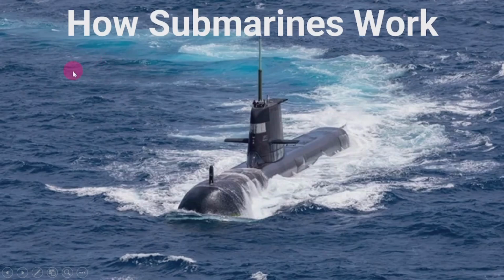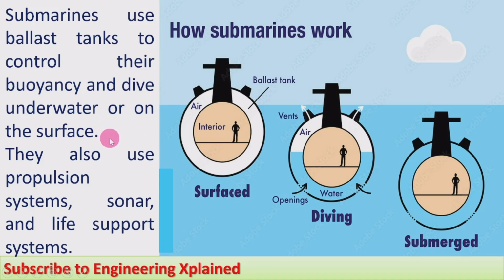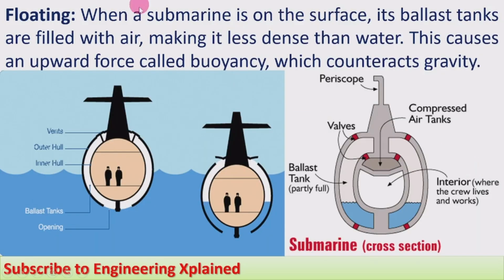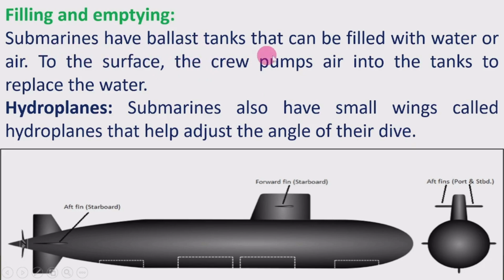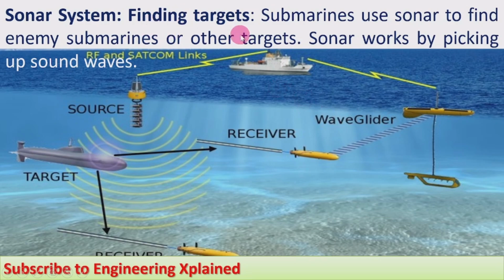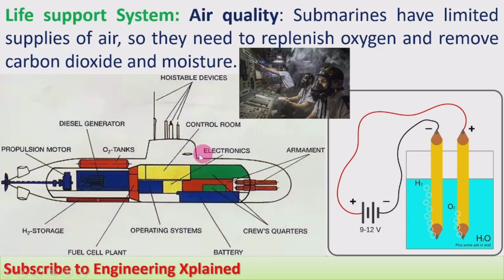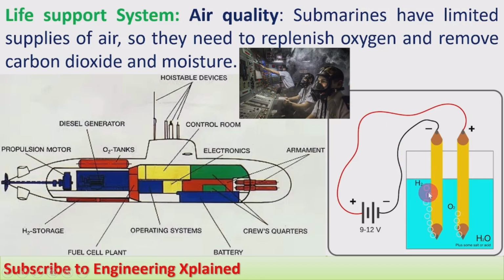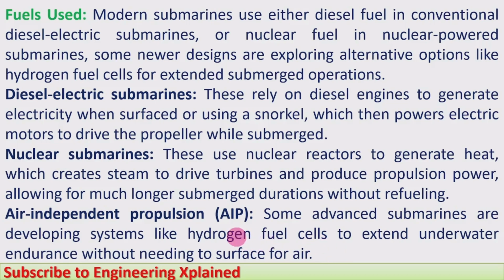How Submarines Work | Defence and Science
How Submarines Work
Defence and Science